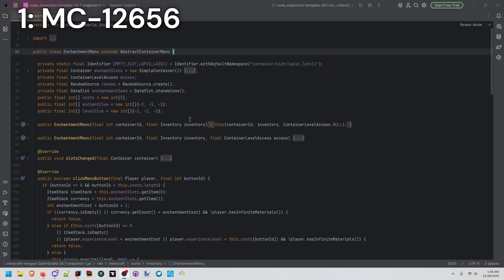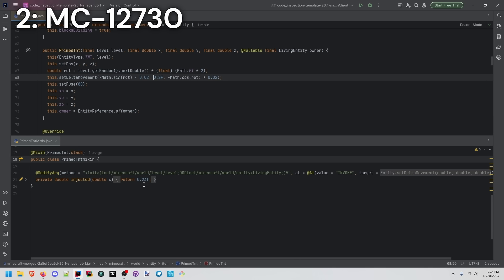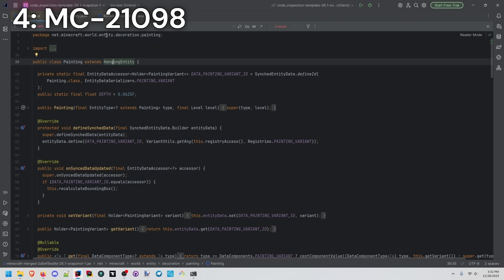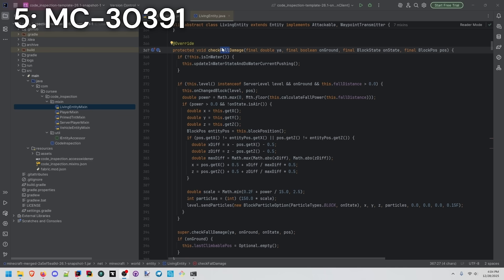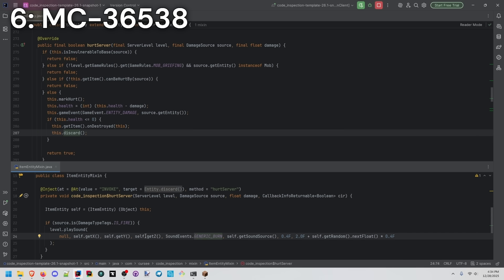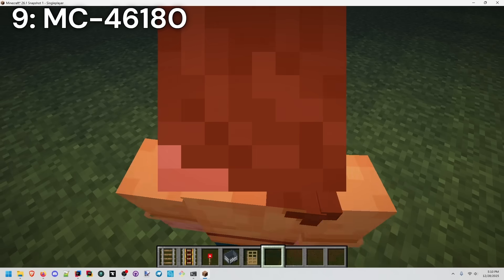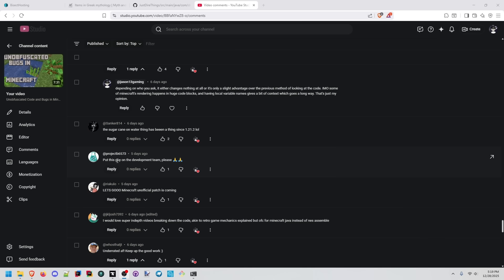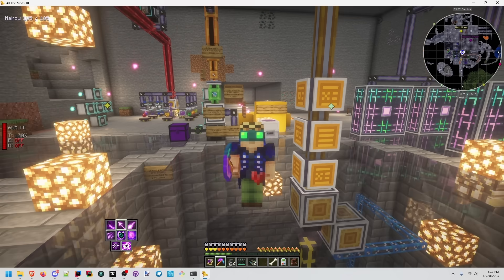8 Of Minecraft's OLDEST bUgS | 26.1 Snapshot 1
Not just unobfuscated bugs this time, but 9 of the OLDEST bugs still in the game as of Minecraft 26.1 Snapshot 1!

0:00
0:56
1:29
1:55
2:53
3:46
4:18
4:32

Minecraft obfuscation going away was a huge change, so today we're looking at even more bugs in  the decompiled bytecode of Minecraft, which is being released directly through the launcher! This video goes over some bugs that you can find on Mojira / Minecraft's bug reporting website.

NOTE: If you want to set up a development environment to snoop around the code like a modder, reference my last video or just the template mod generator of your favorite mod loader!

Get started lightning fast! We're down to a three step process:

1. Download the official version of Minecraft from your launcher
2. Extract the compiled code from the JAR with a tool like WinRAR
3. Decompile the files (or use a tool like IntelliJ IDEA to make it easier!)

And creating a mod development environment let's us navigate around more easily!